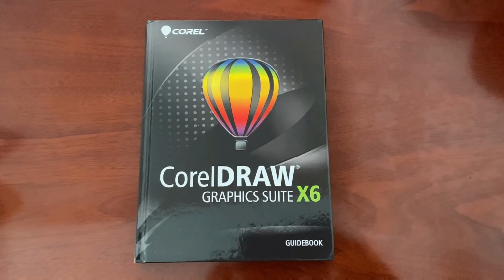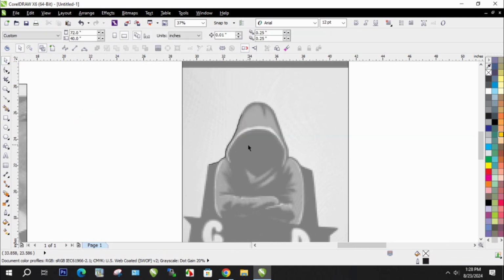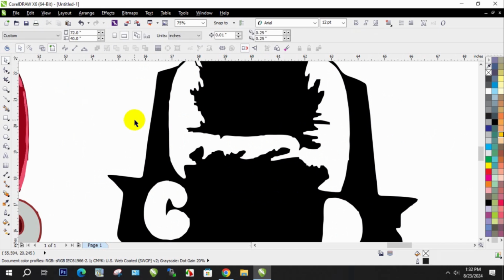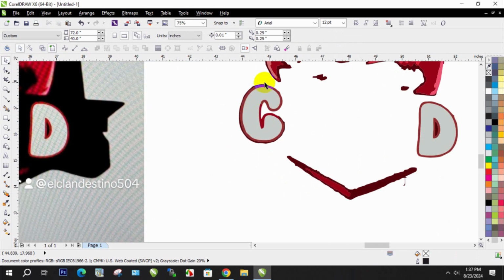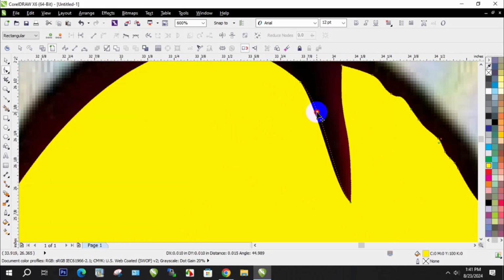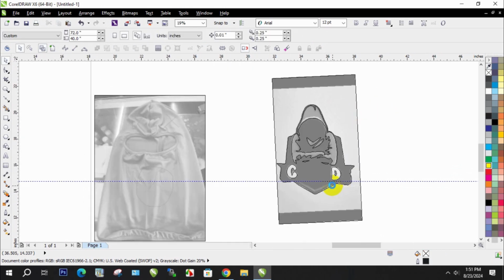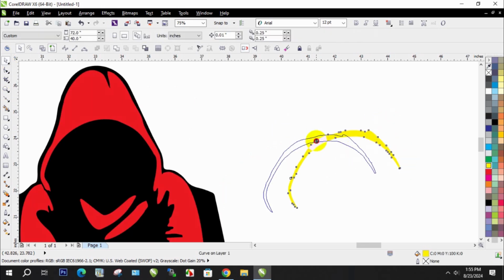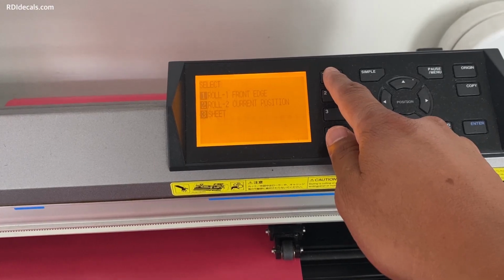Working on a project from start to finish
In this video we will show you how we work with most of our projects from start to finish. A question we get a lot is: what software we use to vector our designs. Well, today we will show you exactly that. As you will learn in this video, you don't need to be a graphic designer to get started. A few tips we talked about in this episode: avoid layering HTV whenever possible. If you decide to layer HTV, keep in mind the vinyl will shrink, so we always recommend you heat press for a few seconds before doing the full cycle. Equipment & materials used for this project: Graphtec CE6000-60 vinyl cutter, CorelDRAW software, 24x18 Hotronix heat-press, siser easy weed vinyl. Remember if you are considering investing in a vinyl cutter, you can do a lot of different products: car decals, car magnets, vinyl banners, yard signs, wall decals, custom shirts and a lot more.